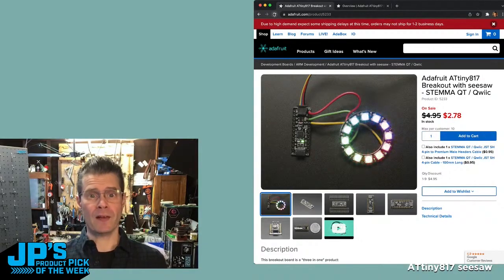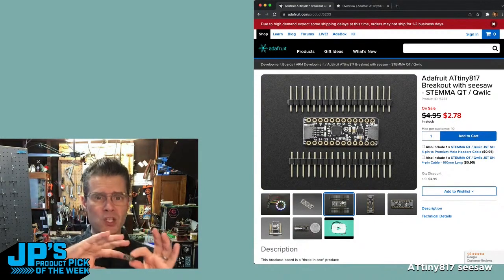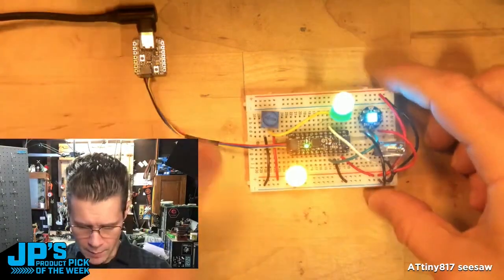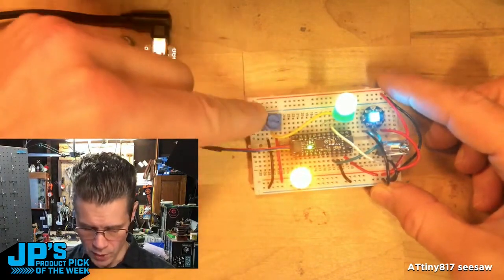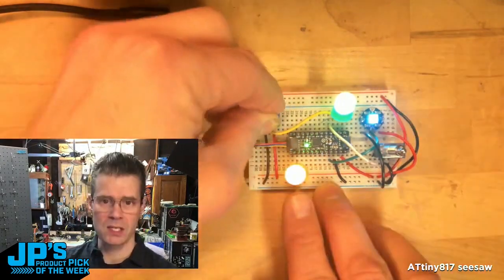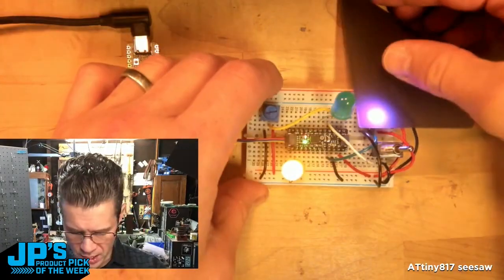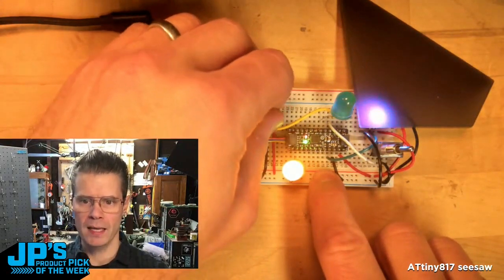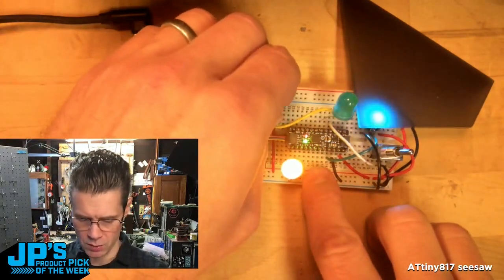JP's Product Pick of the Week: ATtiny817 seesaw Breakout recap @adafruit @johnedgarpark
JP's Product Pick of the Week: ATtiny817 seesaw Breakout